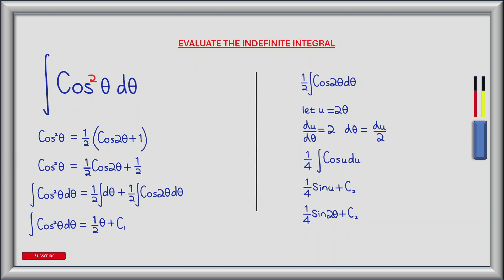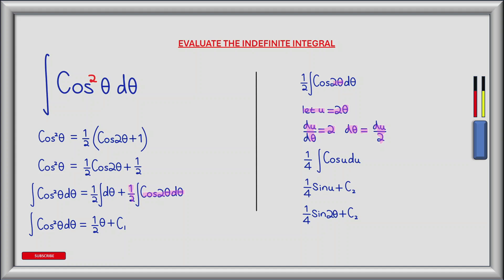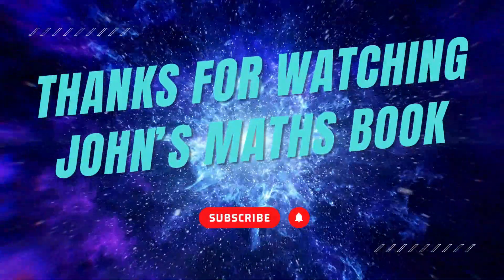How to evaluate the indefinite integral of Cos^2(Θ) | Integrate Cos^2(x) | calculus | ∫ cos²ΘdΘ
In this video I explain how to evaluate the indefinite integral Cos^2(Θ)dΘ,
∫ cos²ΘdΘ.

I demonstrate how to transform the integral using the trig identities Cos²Θ = 1/2(Cos2Θ+1), such that we have 2 separate functions which are simpler to integrate.

I then demonstrate how to evaluate the integrals using U-Substitution and the power rule